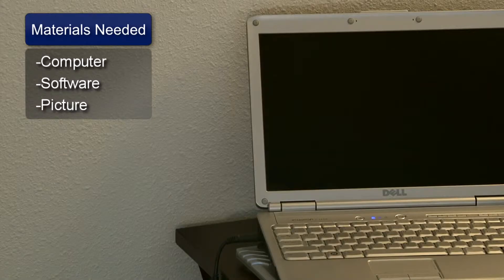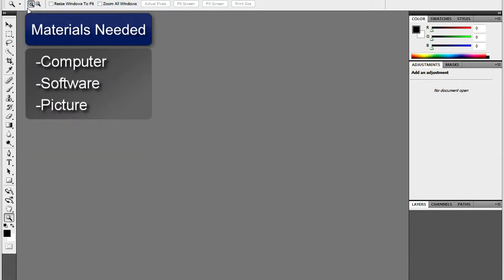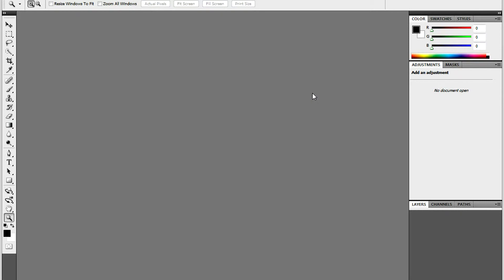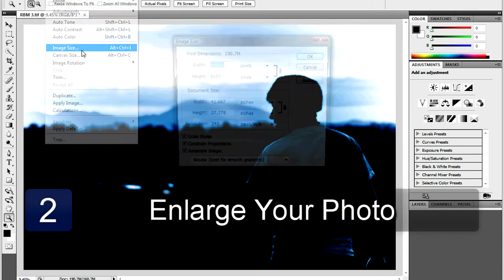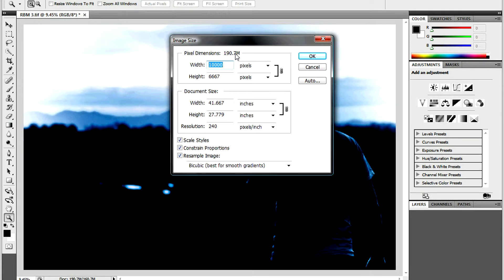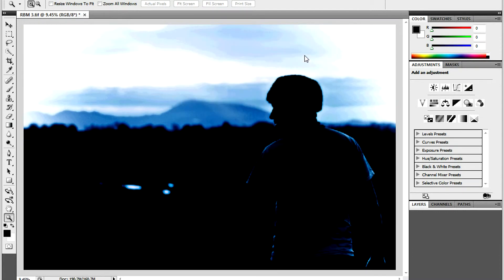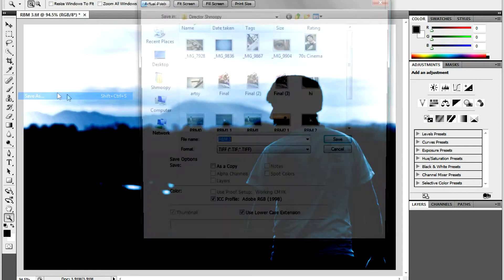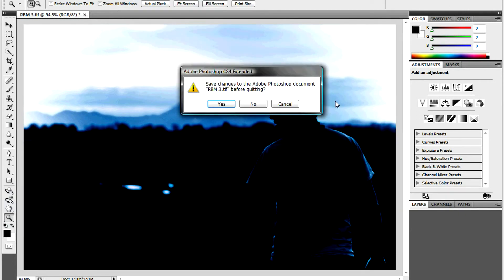Photography & Videography : How to Enlarge Small Photos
To enlarge small photos, you can use a photo editing program to adjust the height and width of the image. Discover how to enlarge small photos with tips from a professional photographer and videographer in this free video on photography.